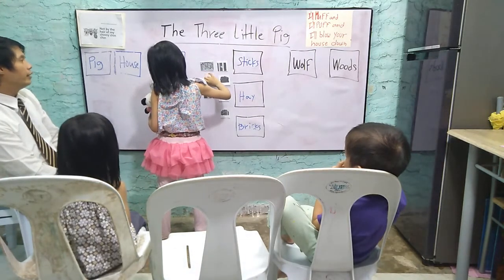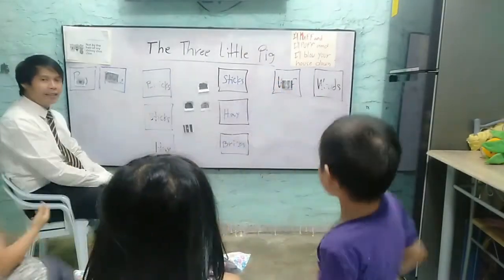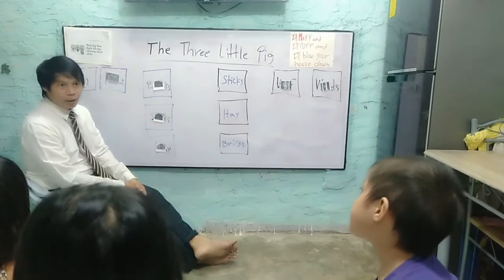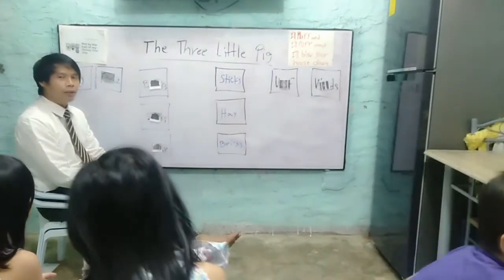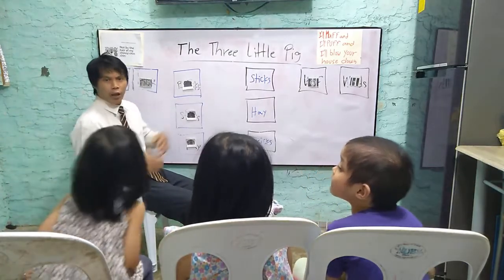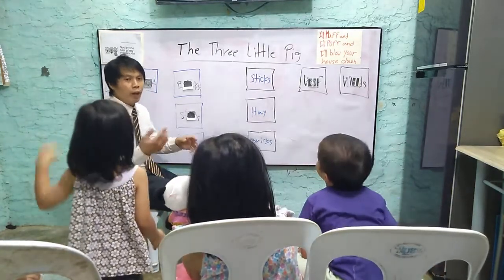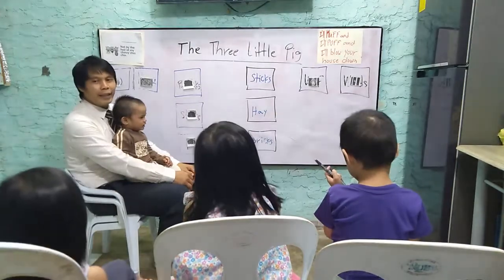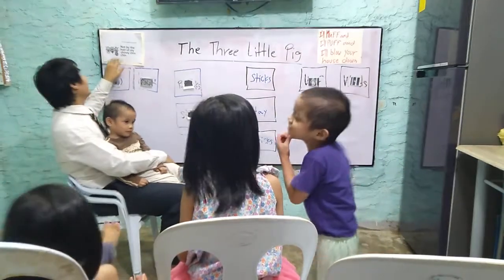The Three Little Pigs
The Idea is to teach language to second learners in English ages 4-7 years old.  Great Experience.  The lesson is to improve their listening skills.